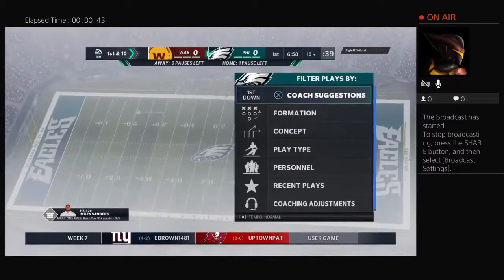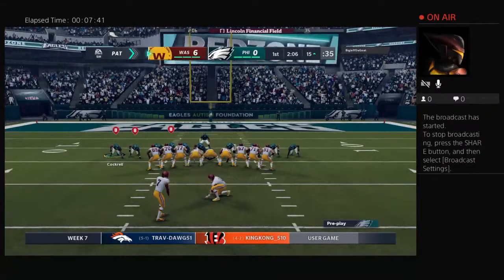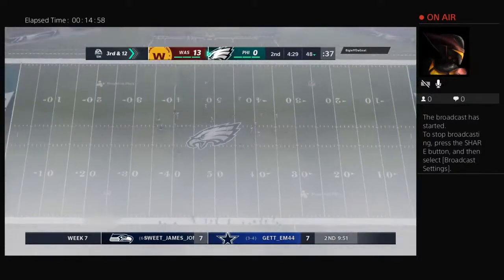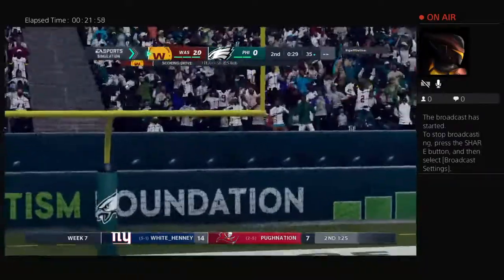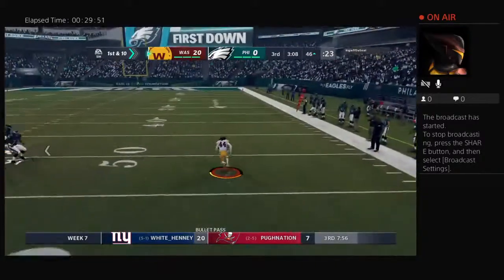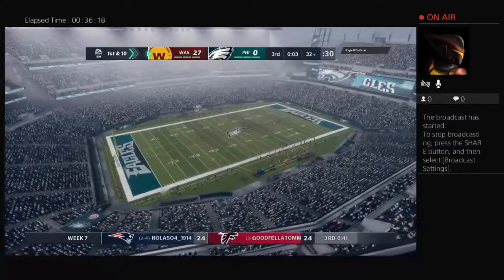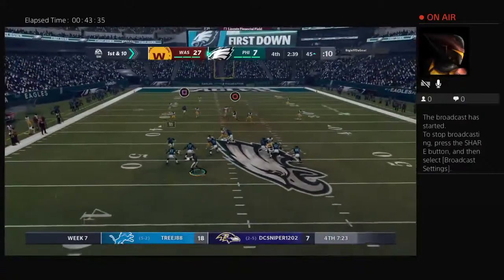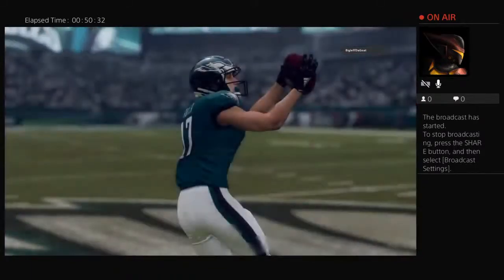getyaw8tup1's Live PS4 Broadcast